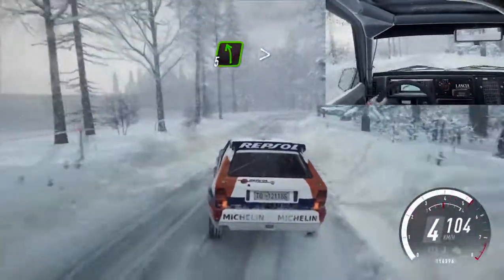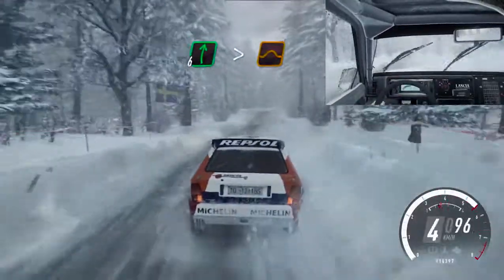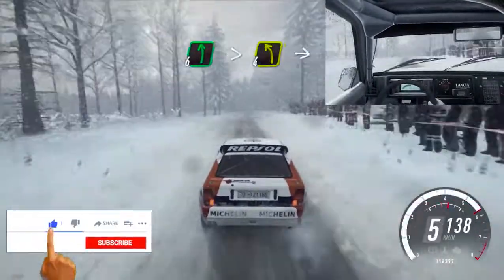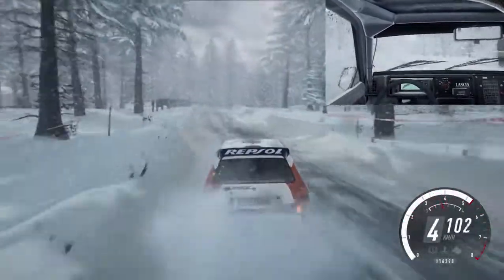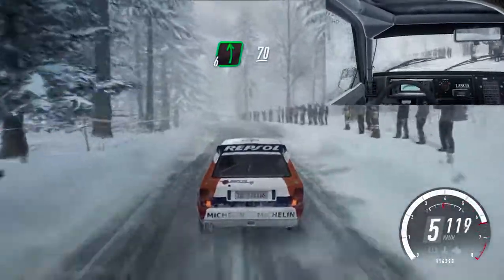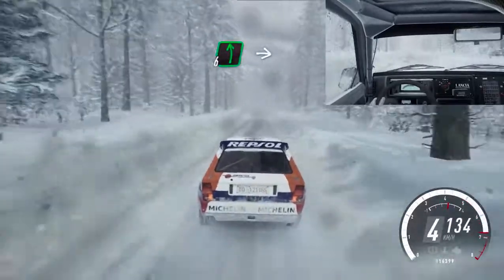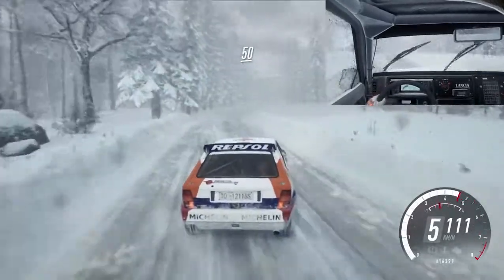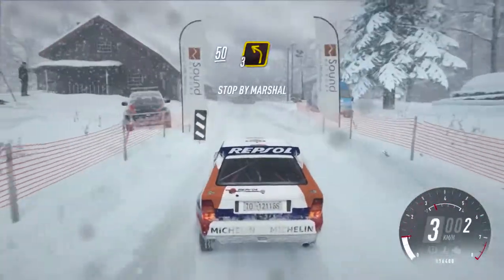Dirt Rally 2.0-lancia delta hf integrale (sweden)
Hey guys!Today i run the lancia delta hf integrale in sweden for dirt rally 2.0
I hope to enjoy.